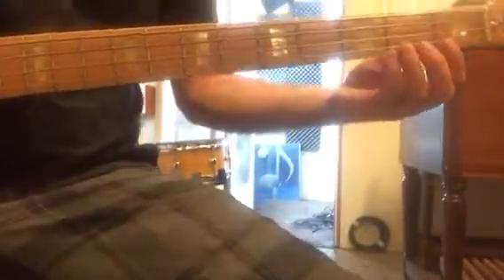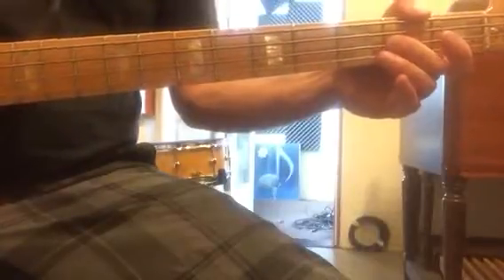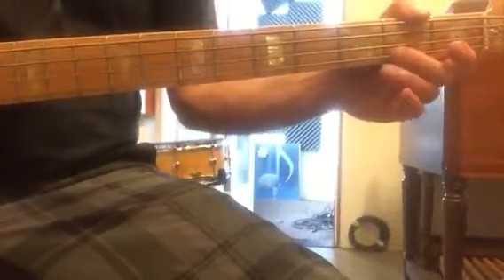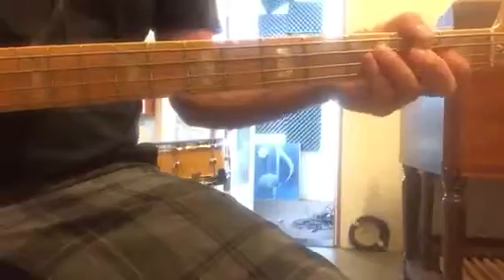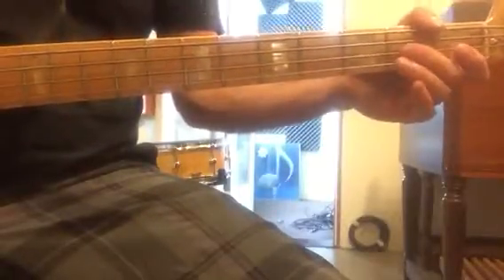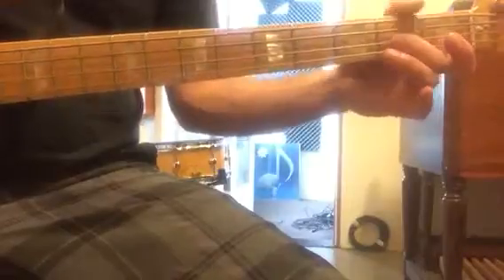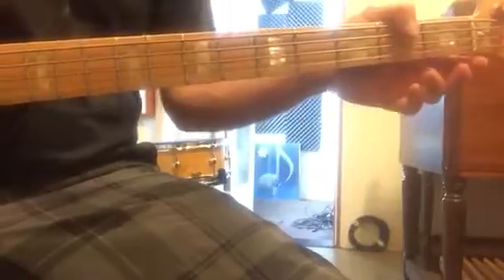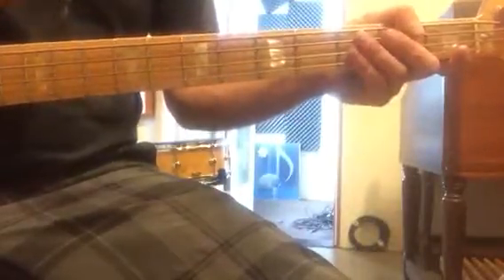Come as you are Ben